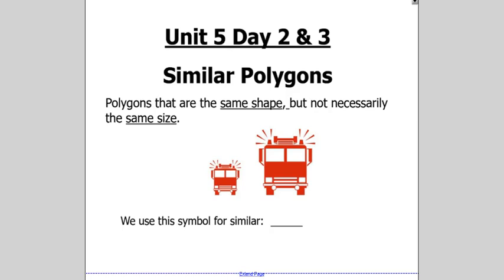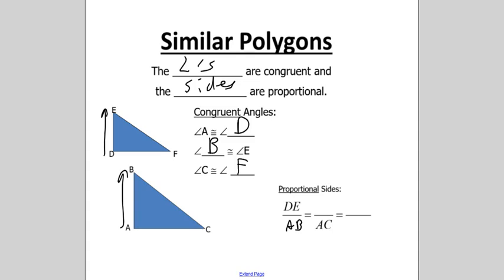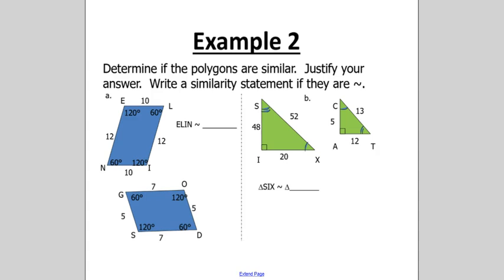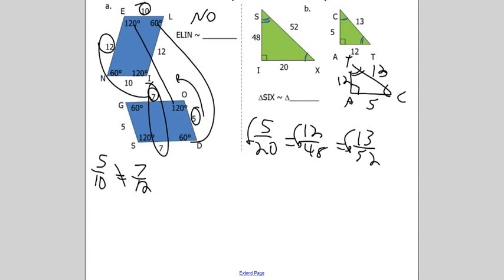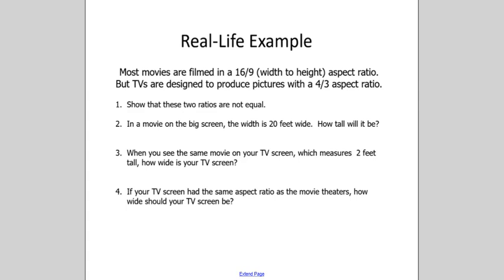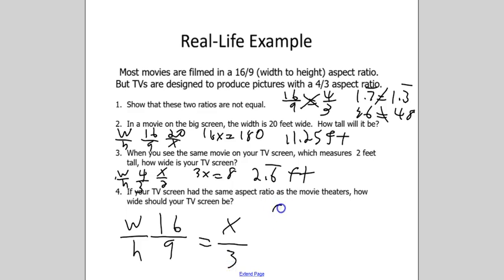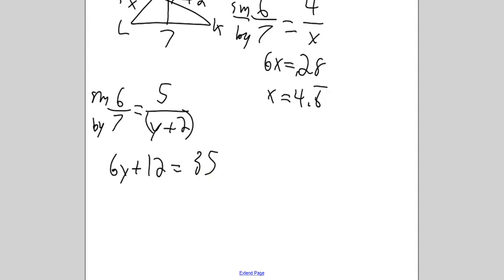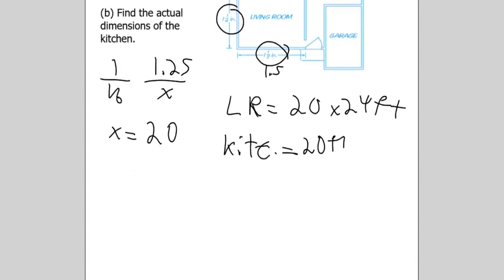alg geo unit 5 days 2 and 3 notes similar polygons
days 2 and 3 notes similar polygons